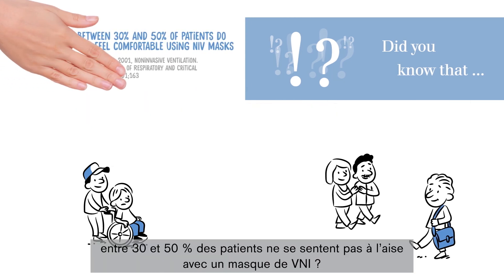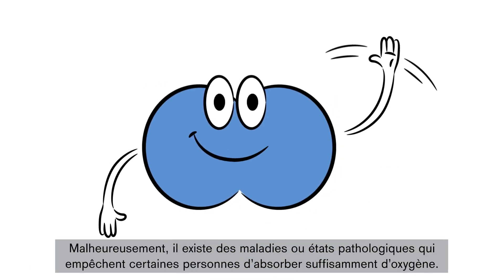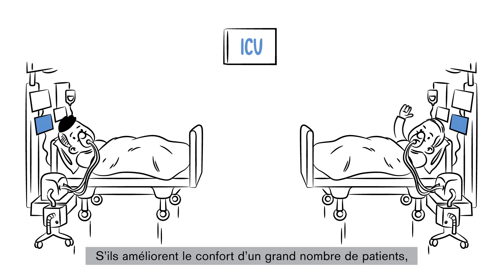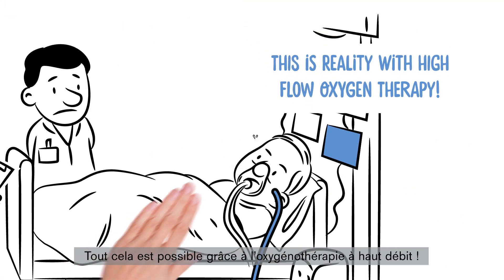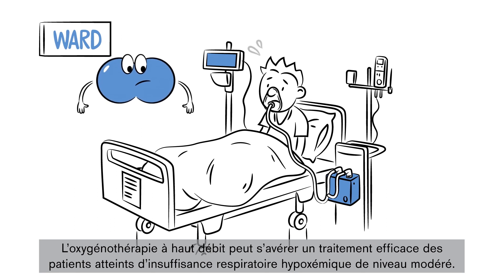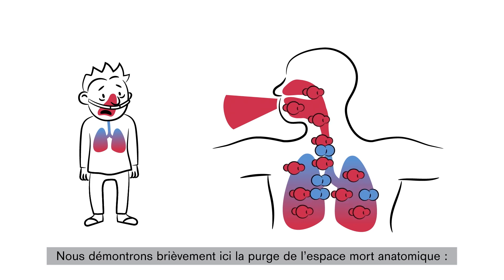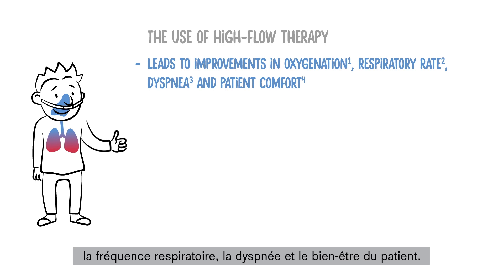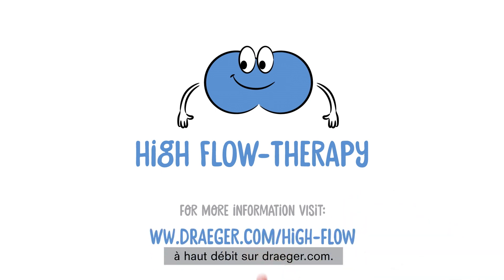L’oxygénothérapie à haut débit pour le bien-être de vos patients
L’oxygénothérapie à haut débit est un mode d’assistance respiratoire non-invasive consistant à apporter au patient de l’air humidifié, chauffé et enrichi en oxygène, habituellement à l’aide d’une canule nasale. On l’utilise généralement chez les patients respirant spontanément qui nécessitent de l’oxygène à plus haut débit. Elle peut convenir aux patients atteints d’insuffisance respiratoire hypoxémique aiguë et, utilisée correctement, elle peut éviter une intubation consécutive. Cette méthode augmente considérablement le bien-être du patient et la facilité d’utilisation.